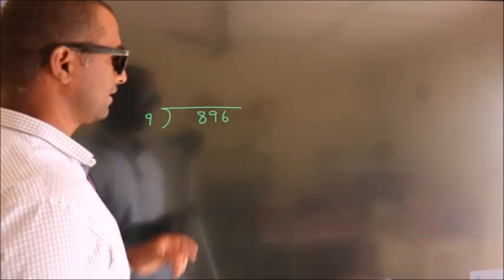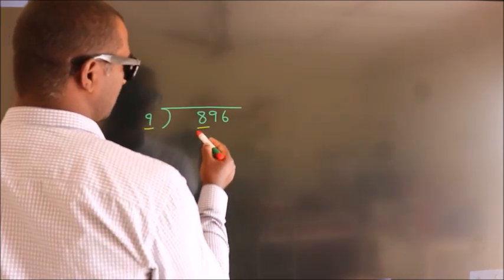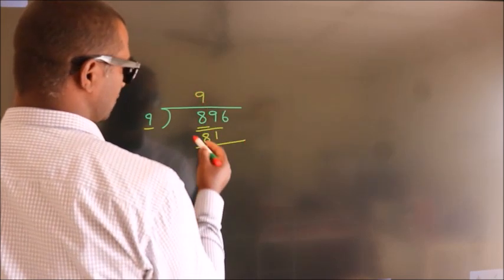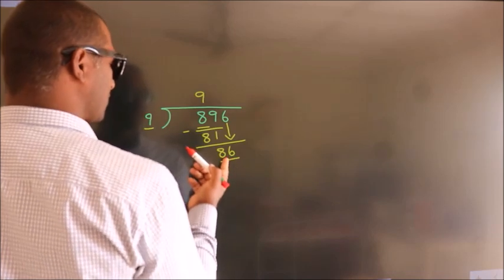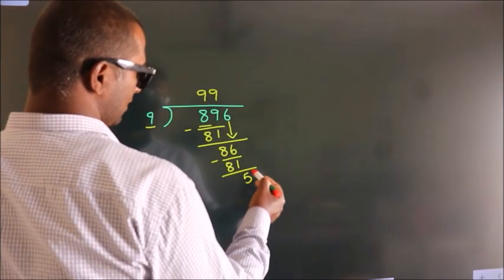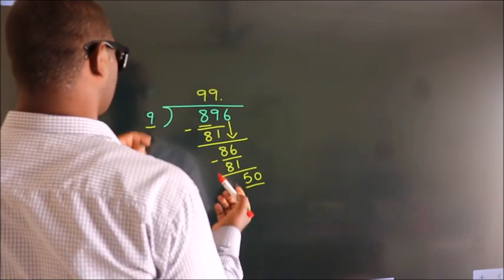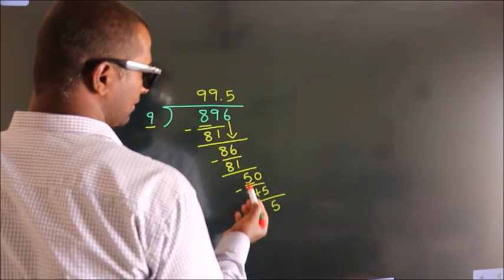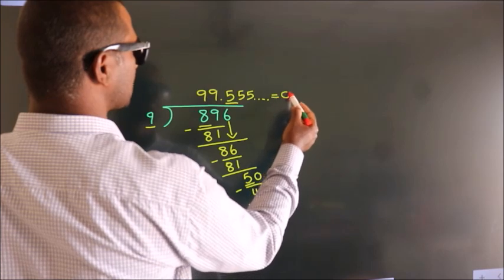Divide 896 by 9 Divide completely